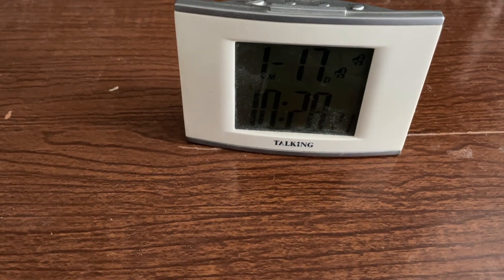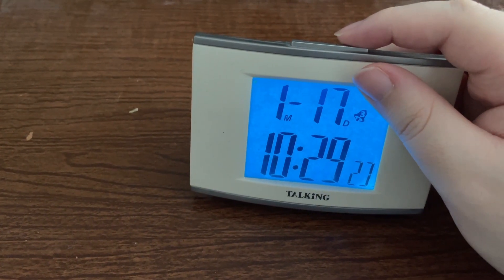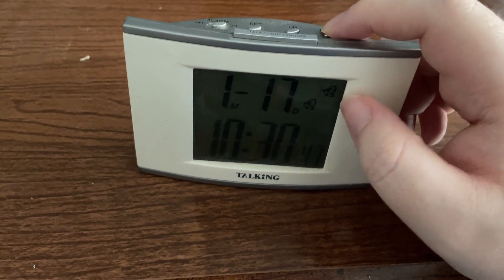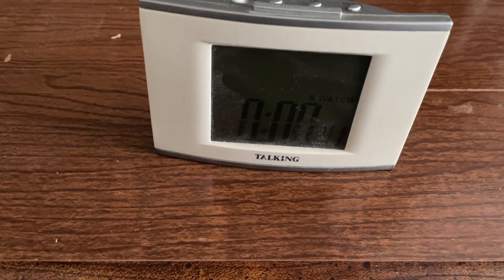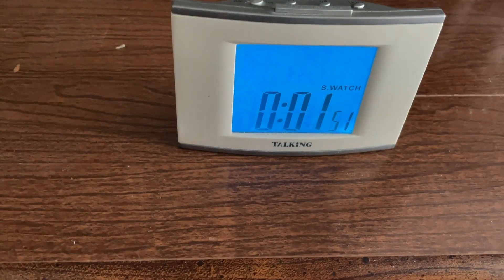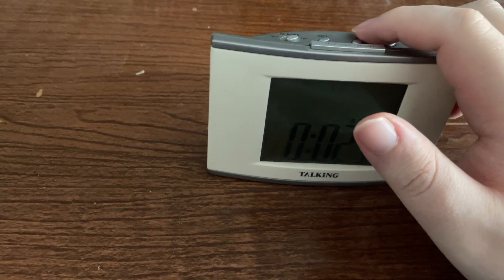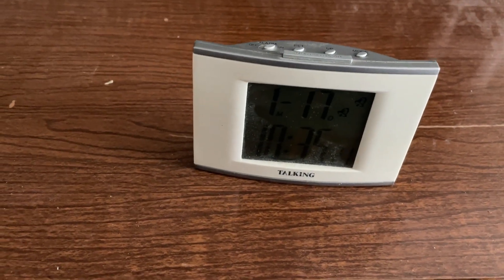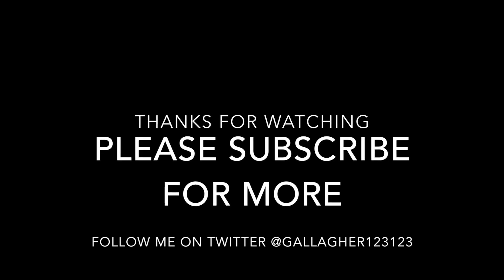Time's Up, A Look At The Stopwatch On The Four Alarm Talking Clock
In February 2022, I recorded a demonstration of a four alarm talking alarm clock. I covered nearly all of the features, except for one. The stopwatch feature! And I know what you're thinking, "How could you have forgotten to cover this amazing feature in your last demo video?" Trust me, I'm just as confused as you are. But fear not, because I've finally rectified this grave oversight. In this video, I give you a demonstration of how the stopwatch works, and allow you to hear it in action.